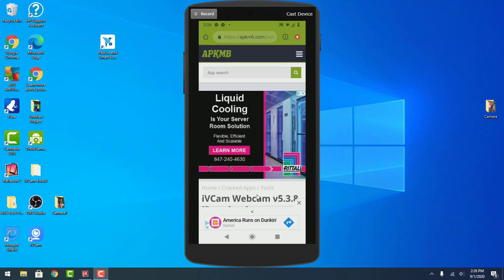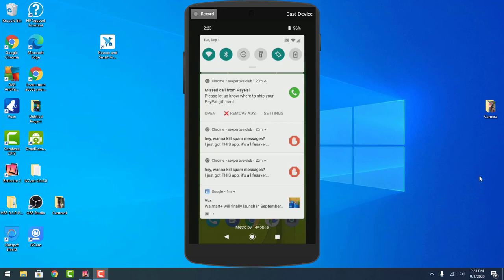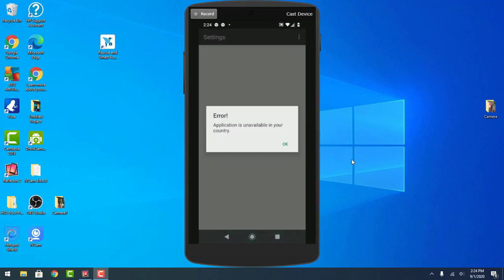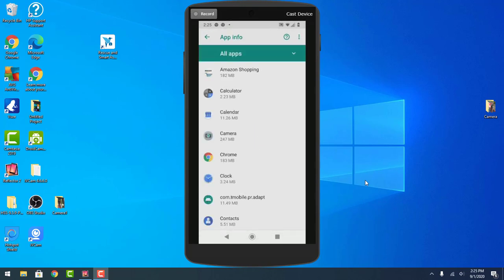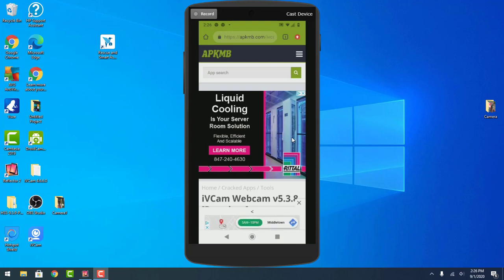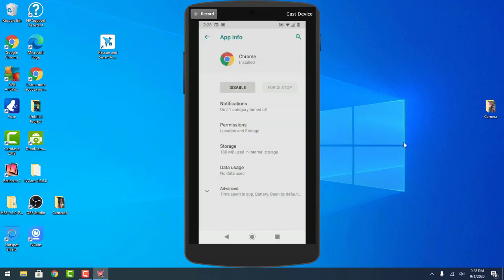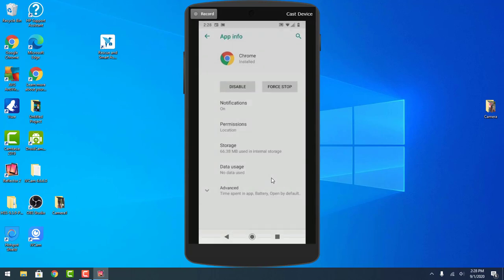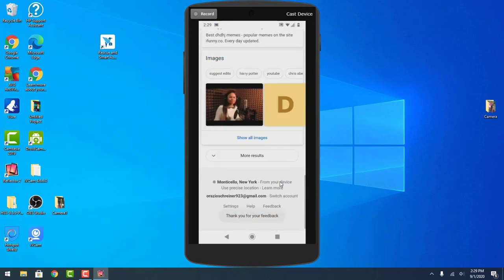Android Chrome notification spam fix and prevention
these are bad for your phone ill show you how to remove and fix them and prevent them from happening again